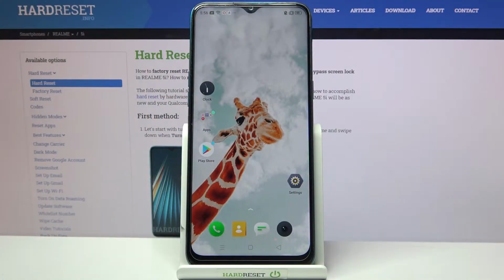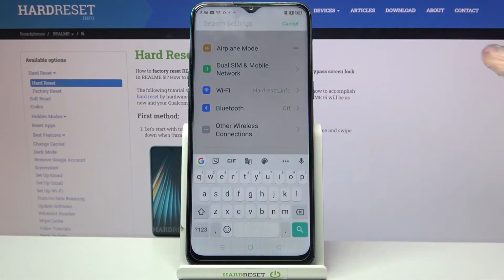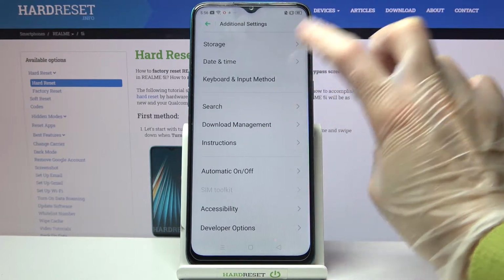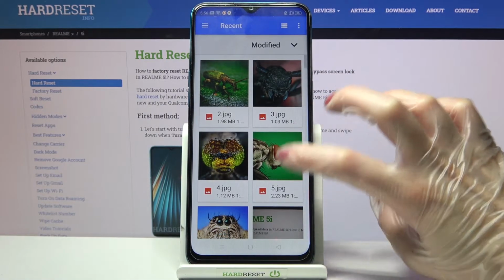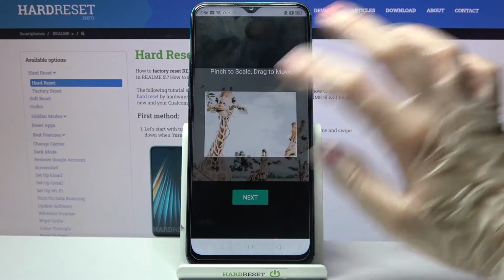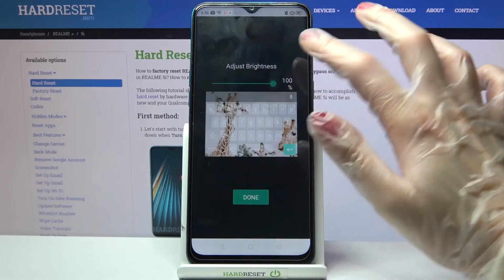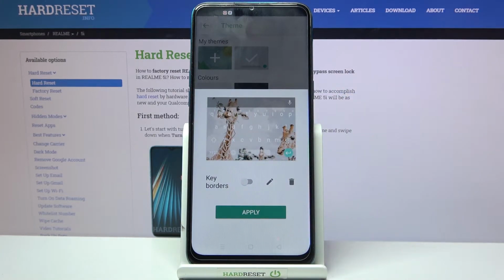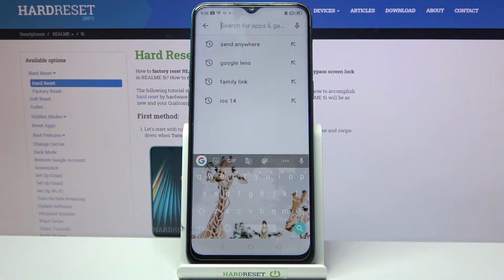How to Customize Keyboard Theme in Realme 5i – Setup Photo as Keyboard Background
If you want to try something definitely more interesting than a boring keyboard, then look up! From this tutorial, you’ll find out how to Customize Keyboard Theme in Realme 5i. Our expert will show you how to accomplish that by showing you the proper theme settings, then, you’ll be able to pick a perfect photo, and apply it as your new and improved keyboard background. So, just follow all the steps, presented in this video, and decide which picture you want to apply now. Let’s begin!

How to Customize Keyboard Theme in Realme 5i? How to Refresh Keyboard Theme in Realme 5i mobile? How to Personalize Keyboard Theme in Realme 5i Smartphones? How to Change Theme of Keyboard in Realme 5i?